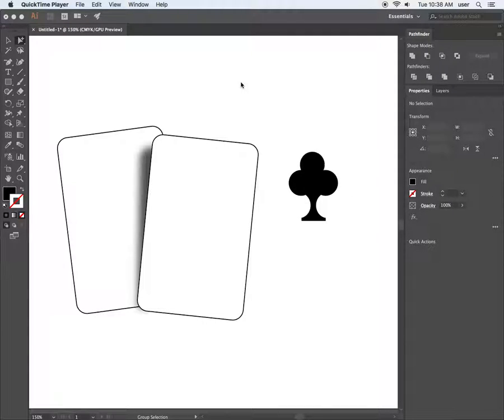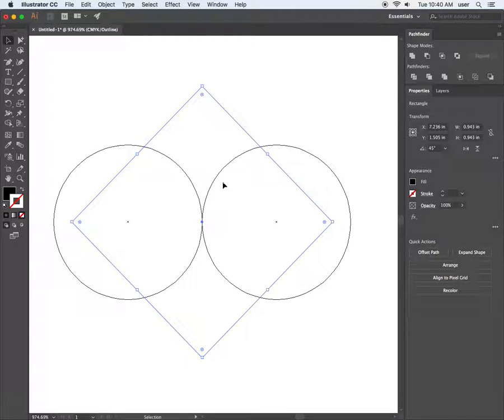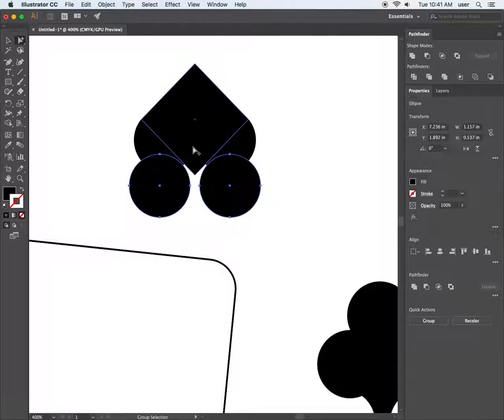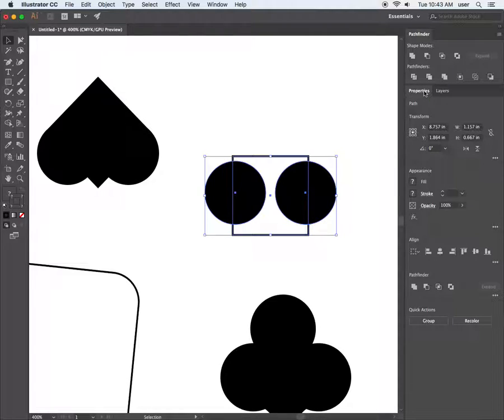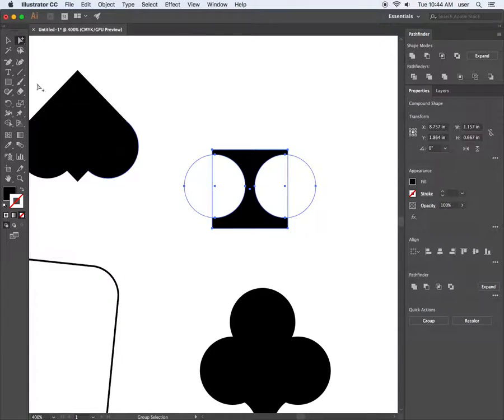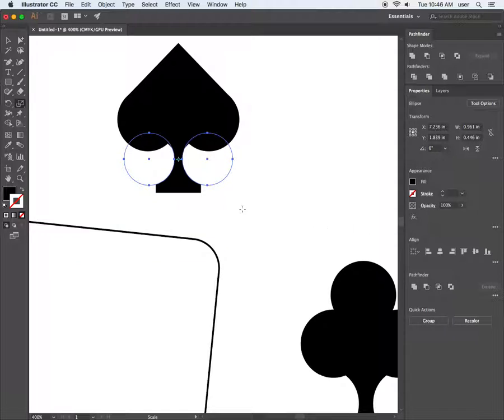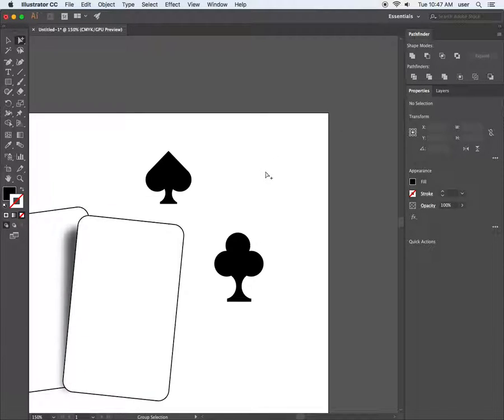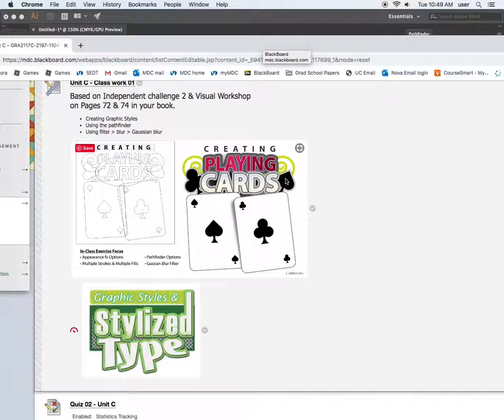16 Using the Pathfinder - Creating the Spade Shape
Using the pathfinder to create the spade shape